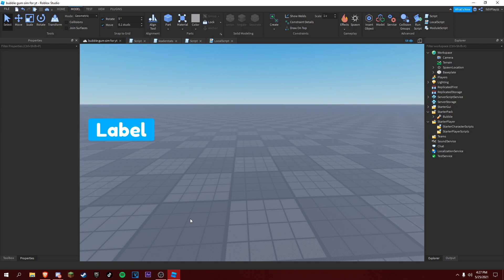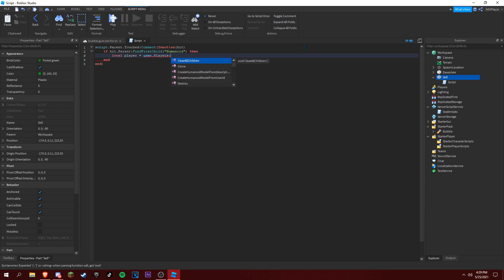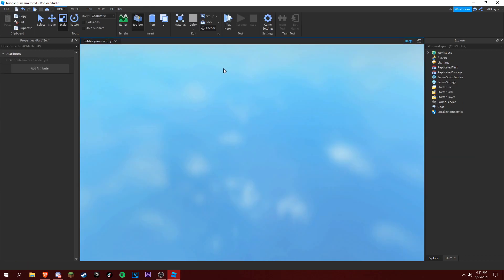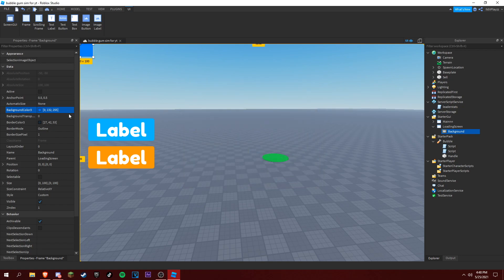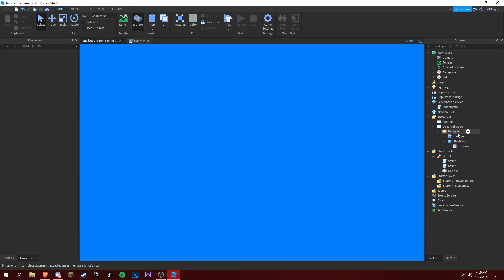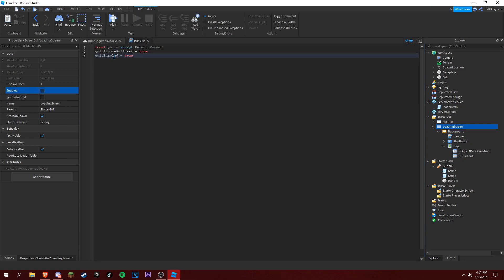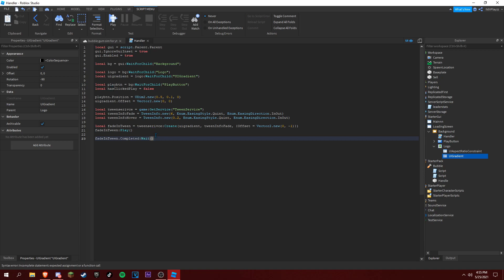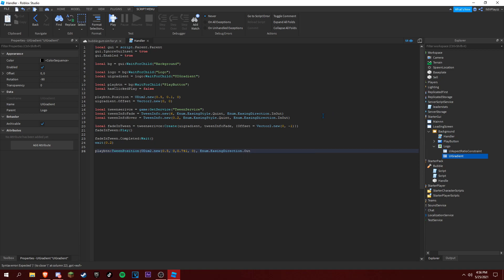ROBLOX STUDIO Tutorial | How to make a game like Bubble Gum Simulator Part 2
📷 In this video, I'll be making a game like Bubble Gum Simulator Part 2